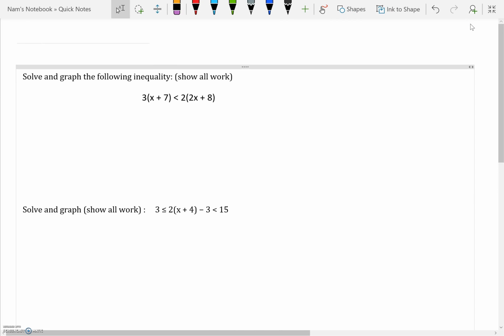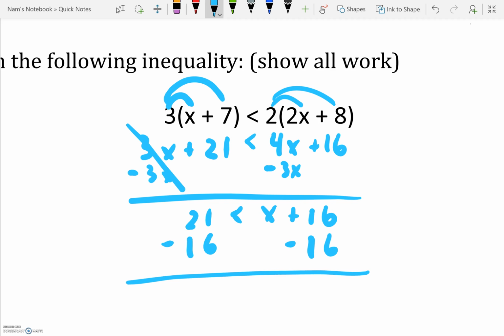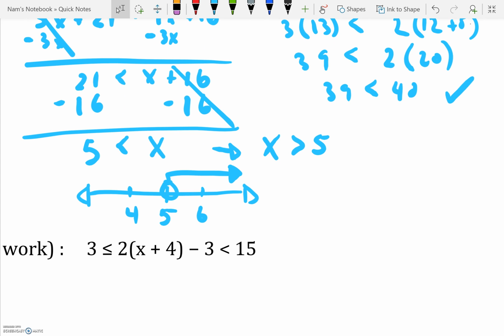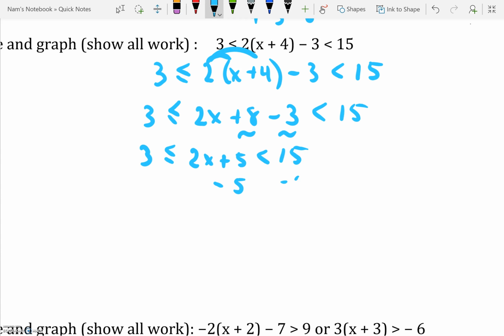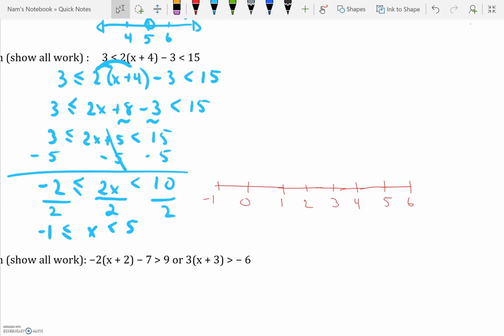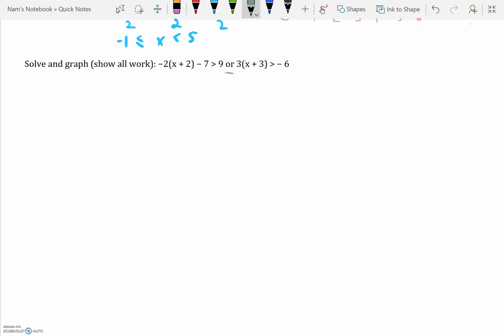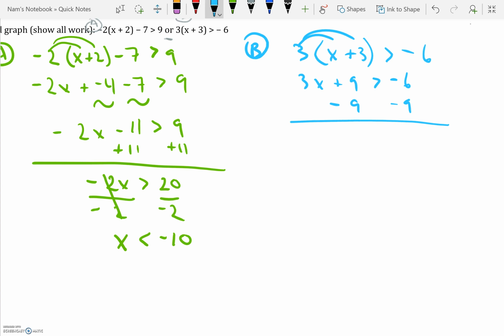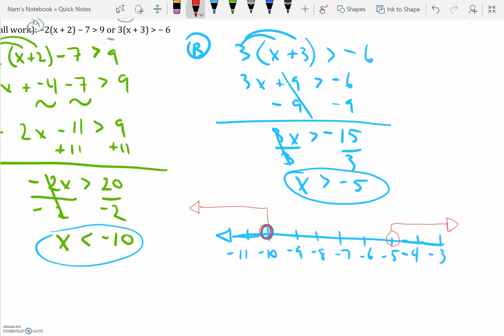Solving and Graphing Inequalities Review